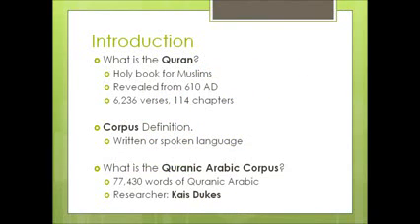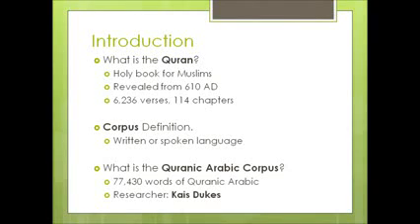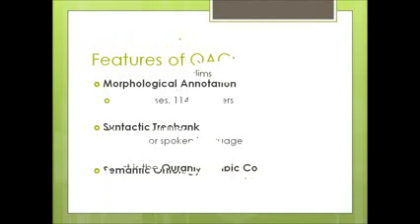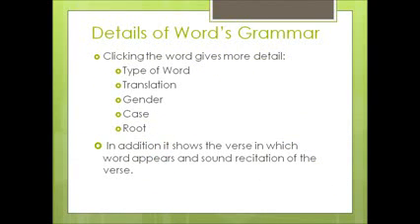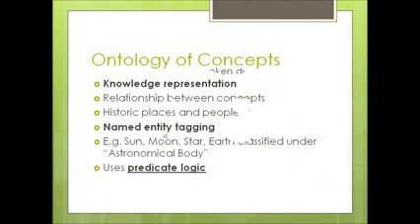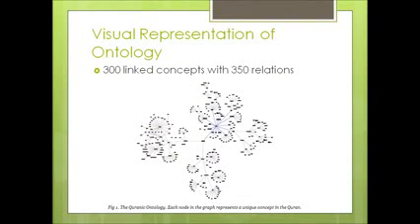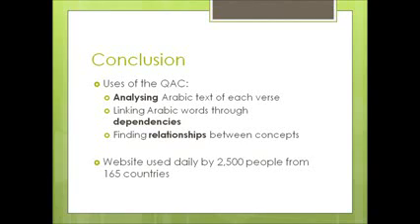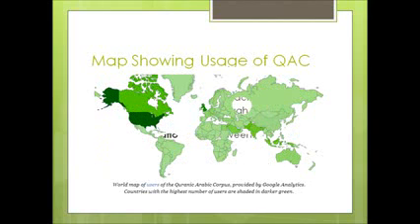Data Mining and Text Analytics Quranic Arabic Corpus YouTube